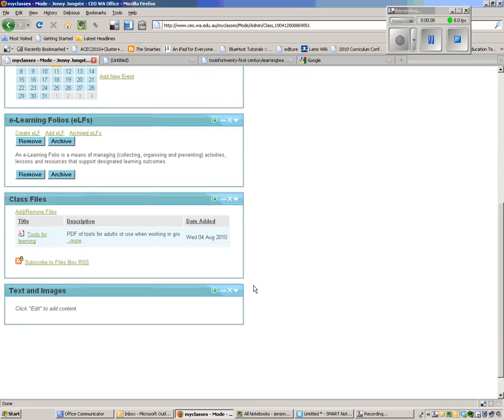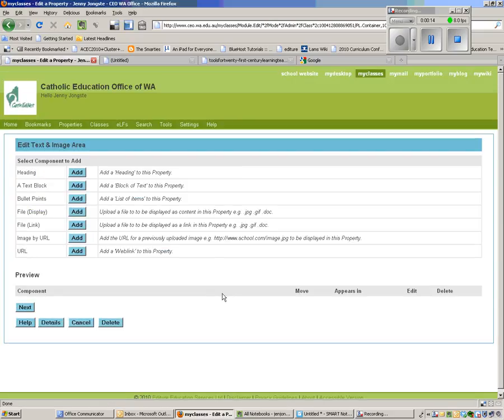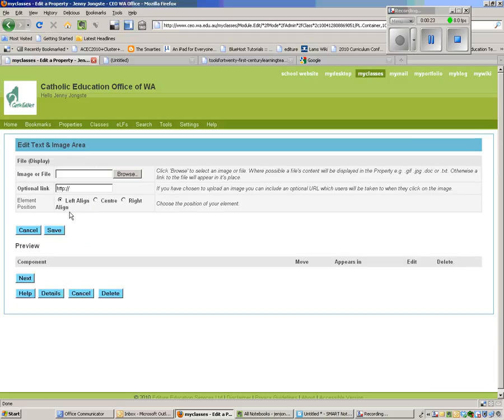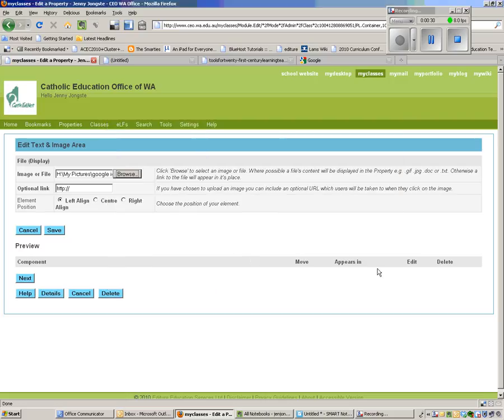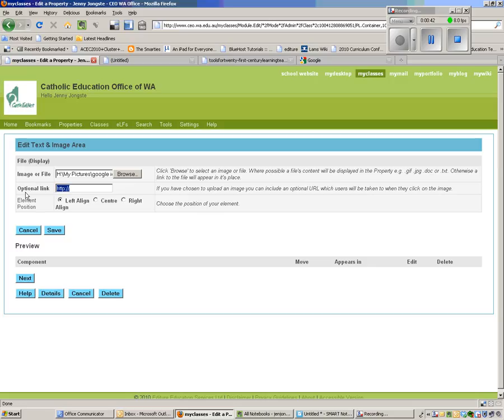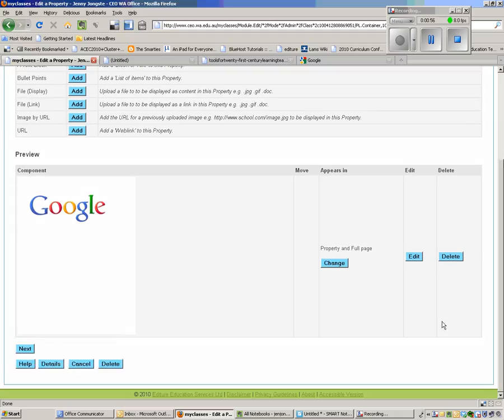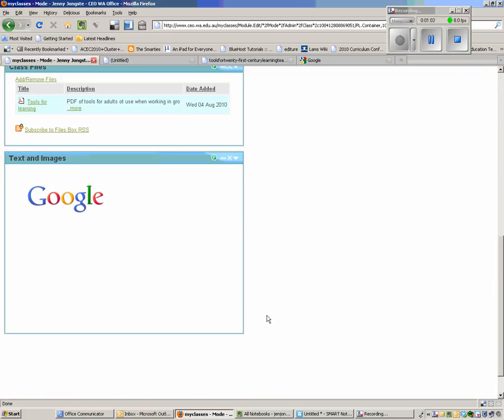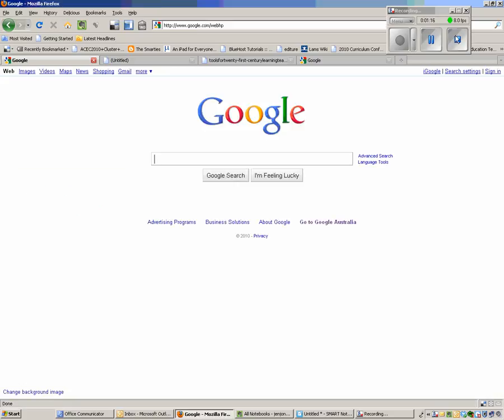add_linked_picture.wmv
adding a picture to your myclasses page